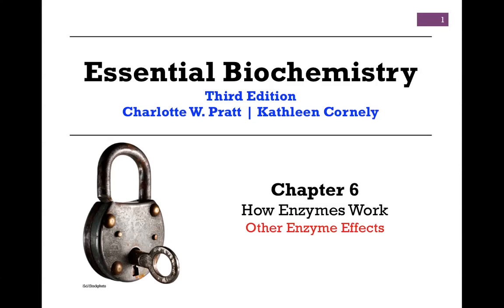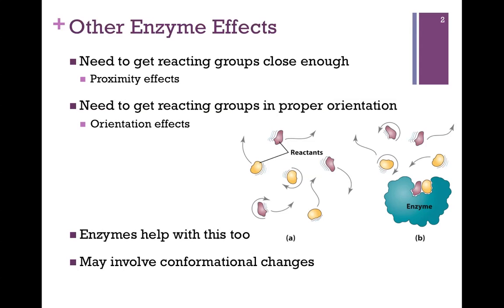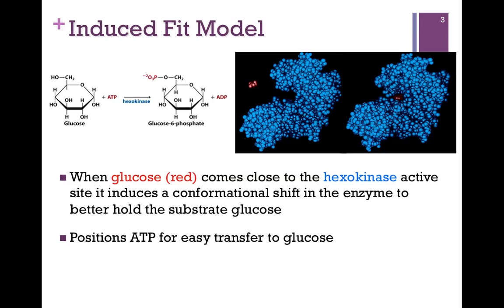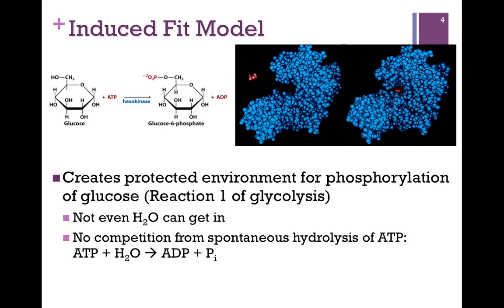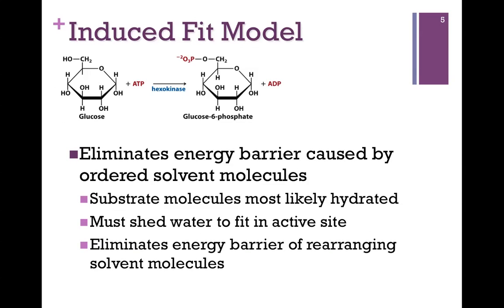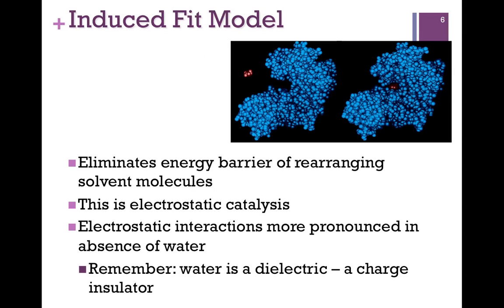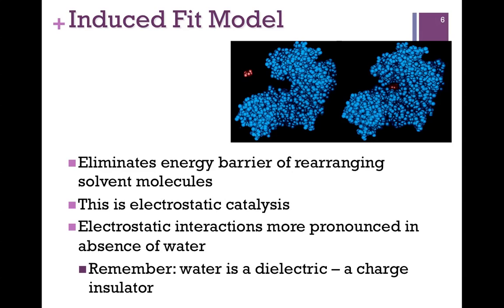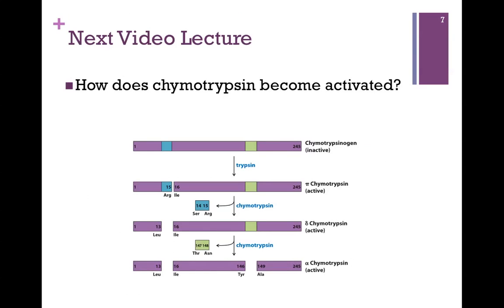041-Other Enzyme Effects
Review of orientation and proximity effects of enzymes as well as the induced fit model of substrate binding